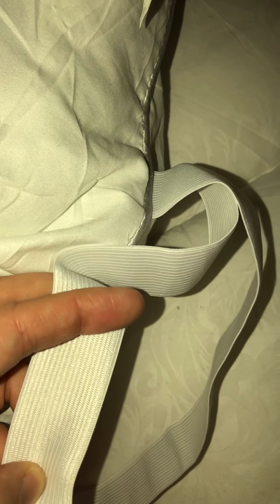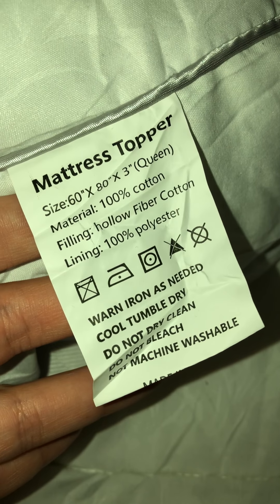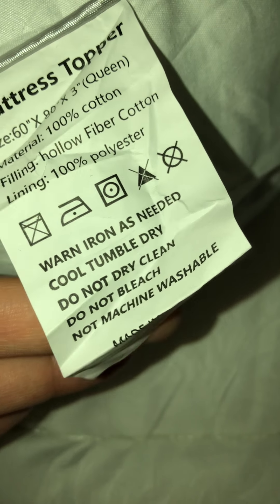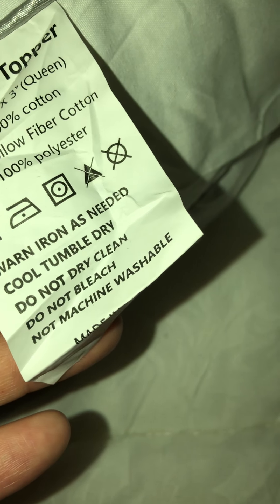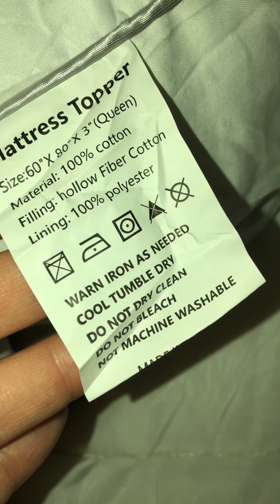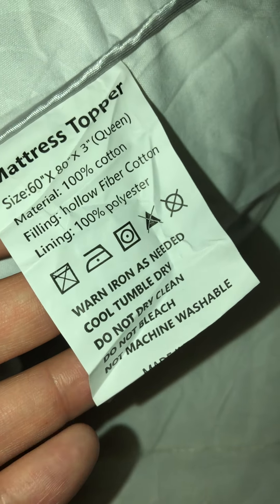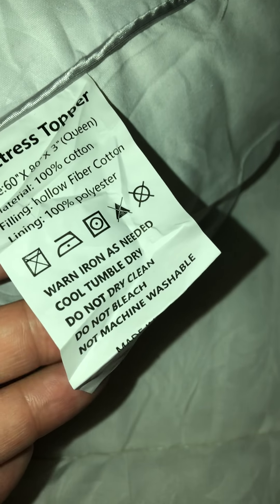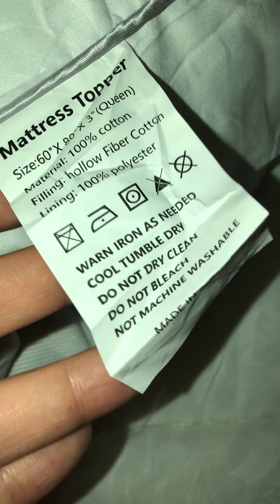Review of the QUEEN ROSE 3" Premium Mattress Topper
I like this product overall, I just do not like how the Amazon description is misleading. It is not a down/feather topper. It is an alternative to down. I would have preferred down. I am going to use this to insert into my duvet cover as we do not need this on our memory foam Tempurpedic bed. reviewsample (not a paid review other than the sample item)

QUEEN ROSE 3" Premium Mattress Topper/Feather Bed, Hypoallergenic Down Fiber Mattress Pad for Back Pain, Attached Anchor Bands, Queen Size